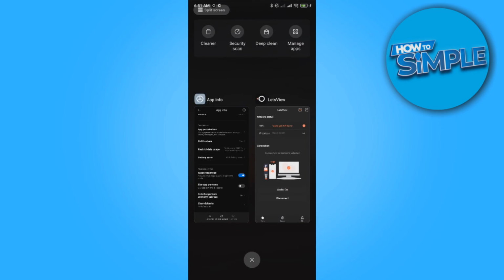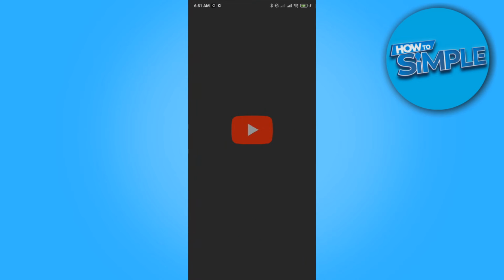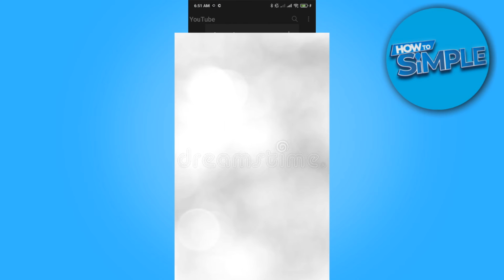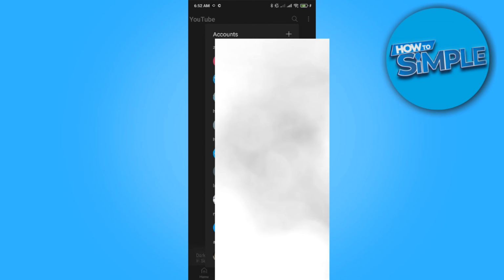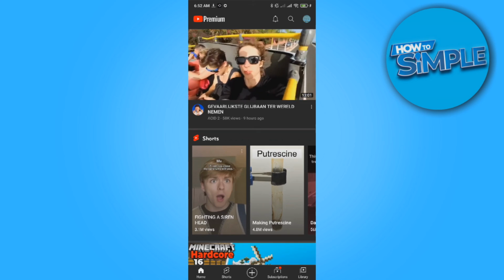How to Fix Youtube App an Error Has Accurred - Tap to Retry YouTube Android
In this video I'll show you how to fix error accured on youtube. The method is very simple and clearly described in the video. Follow all of the steps in the video, and fix can't switch google account on youtube

That's how you can fix youtube account error on app 2022